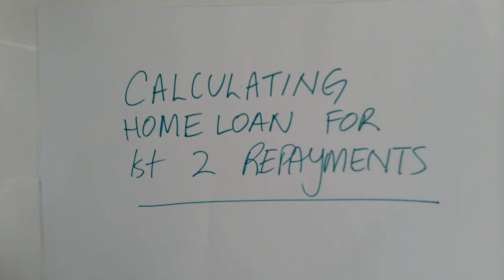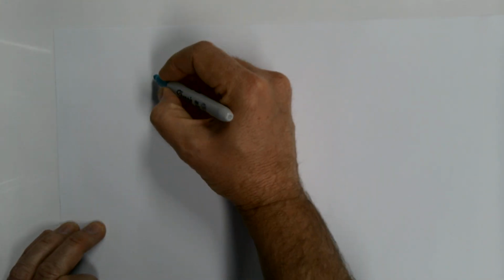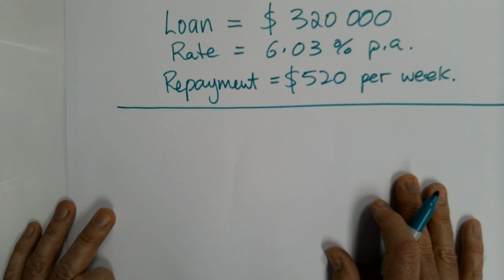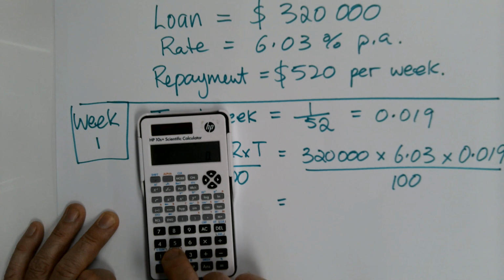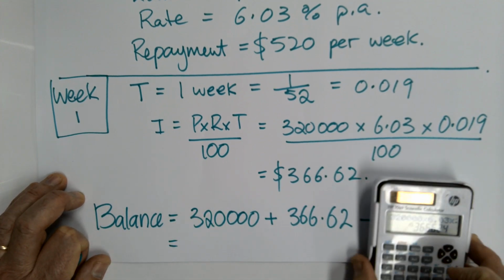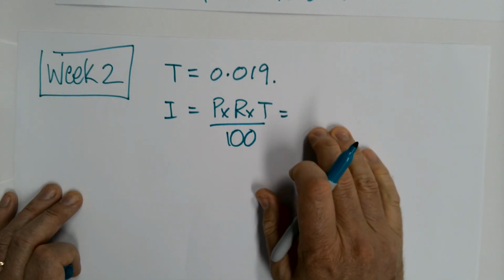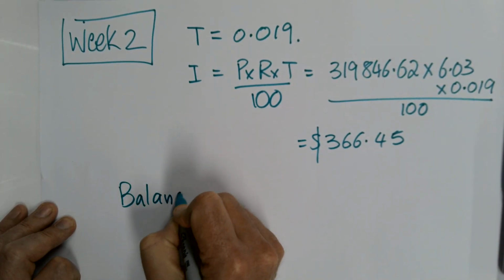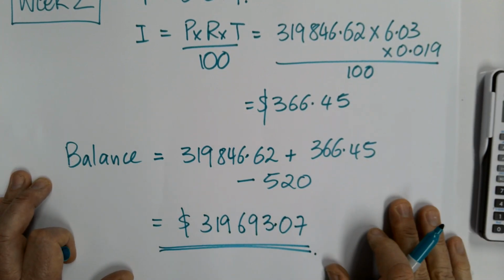Calculating Home Loan Repayments